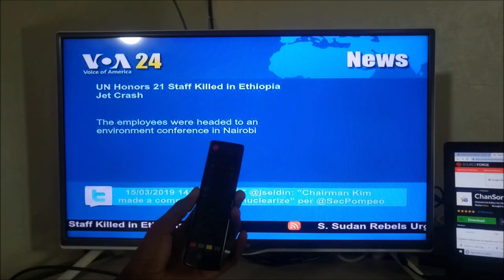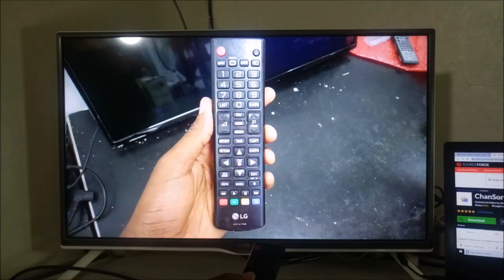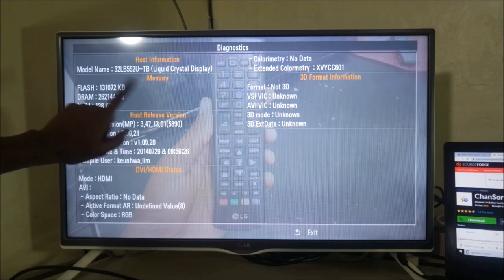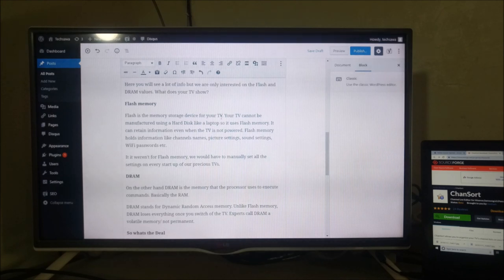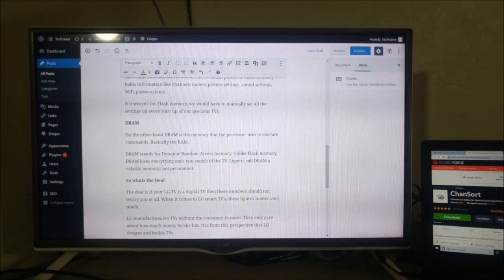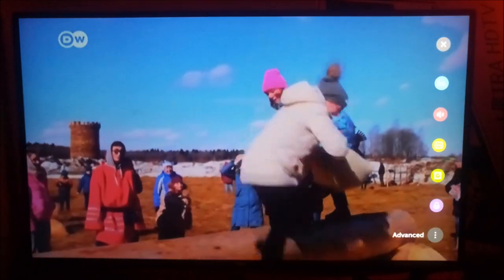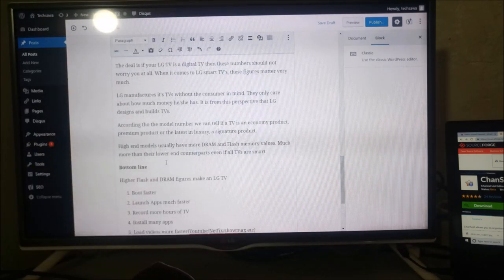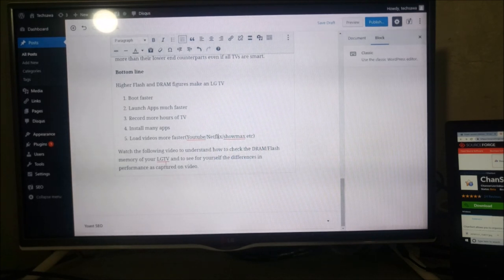How To Check The RAM And Storage Values Of Your LG TV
So how do you check your LG TV Flash and DRAM values? I will show you how. The only thing you need is your LG TV remote control.

On your remote

Press Settings
Go to programmes
Highlight on Auto Tuning or programme tuning depending on your LG TV model
press the digit 1 five times

Remember to just highlight the Auto/programme tuning and not to press enter at that stage. If you hit enter this method will not work

Here you will see a lot of info but we are only interested on the Flash and DRAM values. What does your TV show?

The Televisions in the video are 32LB552U AND 49UF680T

The LG TV internal storage can also be viewed from the content store install page.